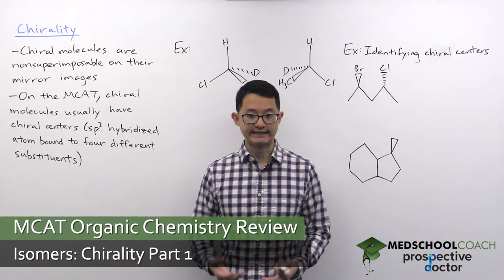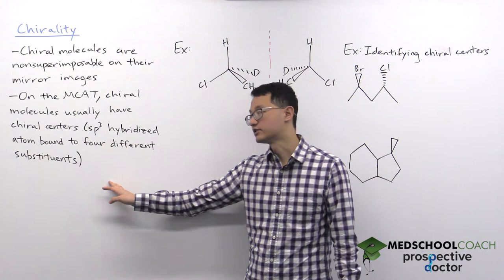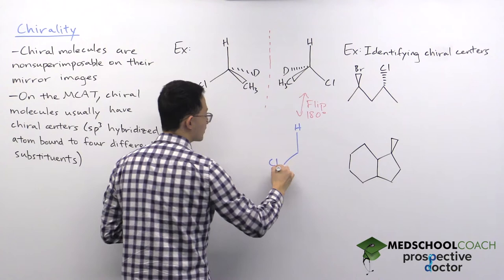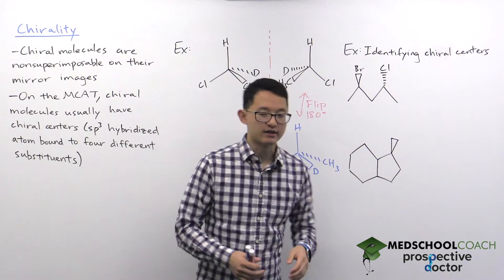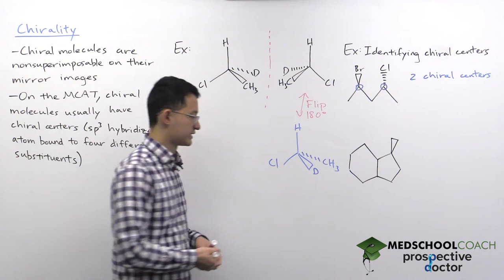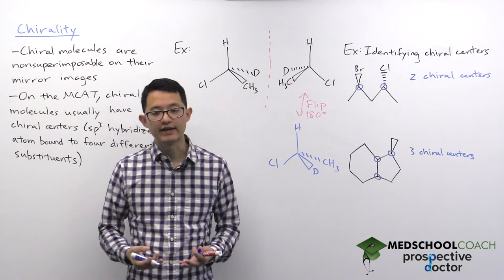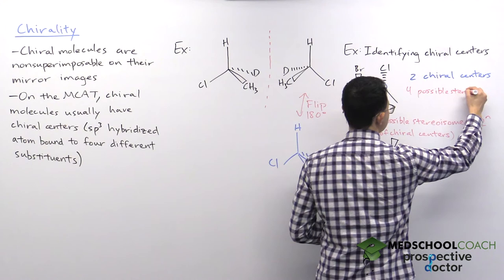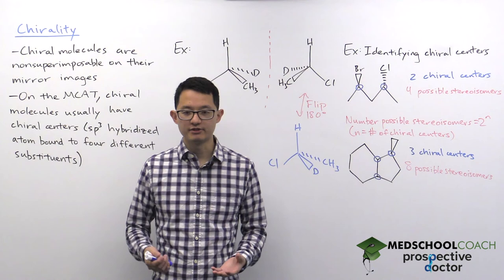Chirality for Isomers, Part 1 | MCAT Organic Chemistry Prep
Need help preparing for the Organic Chemistry section of the MCAT? MedSchoolCoach expert, Ken Tao, will teach Part 1 of what you need to know about chirality for isomers. Watch this video to get all the MCAT study tips you need to do well on this section of the exam!

Overview of Chirality

The idea that atoms with molecules are arranged in space in fixed, non-interchangeable and geometrically complex ways is one that we take for granted today. But for a long time, this provided chemists with nearly intractable problems, as compounds with similar structural formulas would end up behaving differently in various ways – some subtle, some more obvious. The discovery and proof of the presence of chirality in the late 19th century was a breakthrough in the world of chemistry, and one that was at the time controversial. By now, we are absolutely confident that molecules are arranged in 3-dimensional space and that we can describe these arrangements. Yet doing so can still present some mental and terminological challenges.

Identifying Chiral Molecules

Chiral molecules are molecules that are non-superimposable on their mirror images. This means if we were to rotate one of two. Non-superimposable means that if either mirror image were rotate in space it could never overlap entirely with its own mirror image. In a hypothetical chiral molecule, it's impossibile to overlap with itself.

An important distinction to make is that between chiral molecules and chiral centers (or atoms). A chiral molecule is what we described in the paragraph above – any molecule, that for any reason, has a non-superimposable mirror image. Chiral molecules need not have any atoms with chiral centers! A chiral center on the other hand is an atom that has four different ligands (groups it is bonded to, including lone pairs). This is often a carbon atom, but any atom that can display the appropriate hybridization is potentially a chiral center – nitrogen, phosphorous and sulfur are common chiral centers as well. In the case of carbon, chiral carbons are sometimes called asymmetric carbons or uneven carbons.

To have exactly four ligands (including lone pairs), an atom has to exhibit sp3 hybridization of its electron cloud. Consequently, it will also display tetrahedral electronic geometry (notice however that it need not display a tetrahedral molecular geometry if lone pairs are present). Picture an instance of two chiral molecules exhibiting both tetrahedral molecular and electronic geometry, as well as an instance where the apparent molecular geometry does not make the chiral nature of the molecule quite as obvious.

For hypothetical trisubstituted haloalkane, the bond-line notation specifies no particular configuration, take note that due to its 4 ligands, the molecule must be chiral. It is not uncommon that diagrams might not specify which isomer of a chiral molecule is being talked about. For the quaternary ammonium compound, our chiral center is precisely defined, but notice that it is perfectly possible for a cation to be chiral. As a piece of potentially helpful information: While we would predict that an amine with a lone pair as its 4th ligand may well be chiral, in reality such amines rapidly interconvert between their two configurations and are as a result optically inactive. Finally, our sulfur has a lone pair as its fourth ligand and is clearly also chiral. In some instances, such as being asked to determine the configuration of this molecule, you may actually encounter bonds and wedges denoting whether the lone pair is receding into the page or protruding out of it (in this instance, the protruding bond towards the amide is sufficient to remove any ambiguity, and what is displayed is an R-configuration).

Permutations of Isomers

Now that you have an idea of how to identify a chiral center, we would want to try to see if we can use the number of stereocenters to predict the total number of stereoisomers that a particular molecule has. Be careful here: While chiral centers are a type of stereocenter, not all stereocenters are chiral centers. We might start to suspect that a geometric growth pattern between the number of stereocenters and the number of possible stereoisomers exists.

MEDSCHOOLCOACH